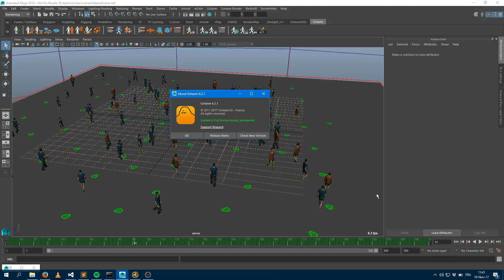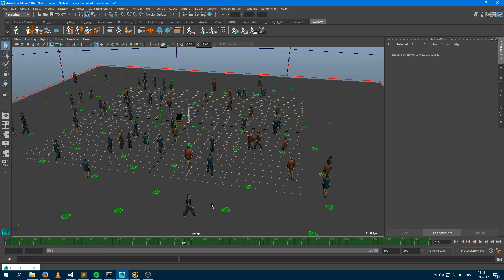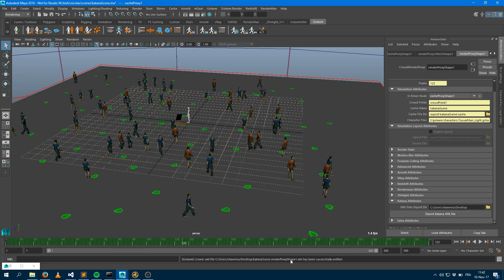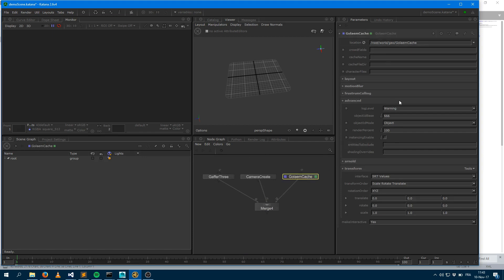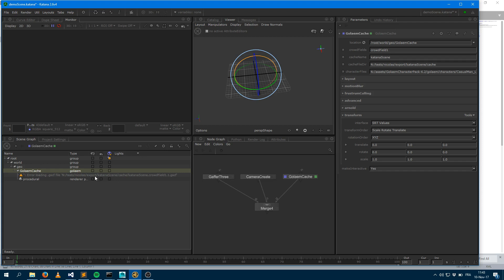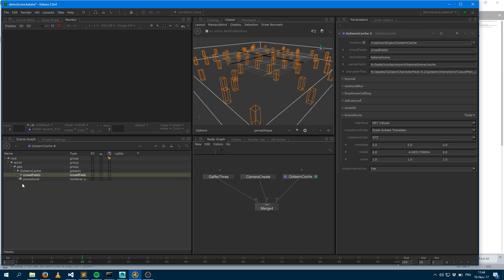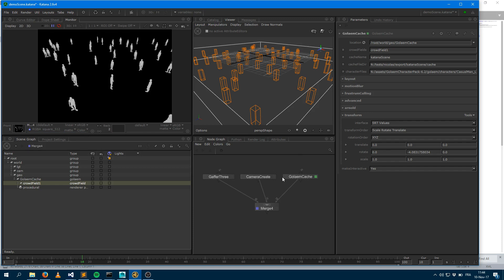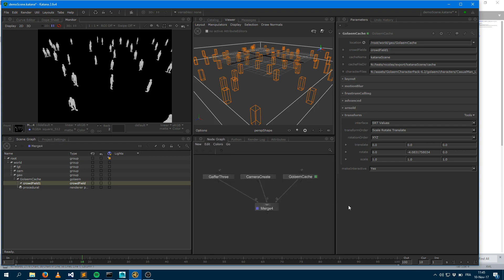Golaem for Katana Plugin / Loading a cache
This tutorial shows how to load a Golaem simulation cache in Katana